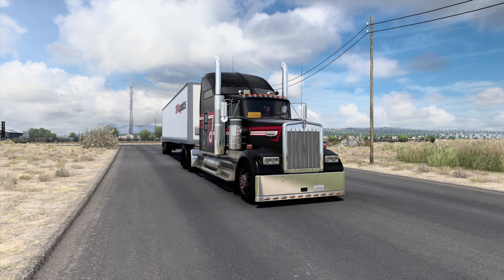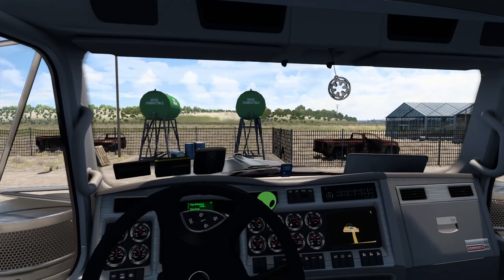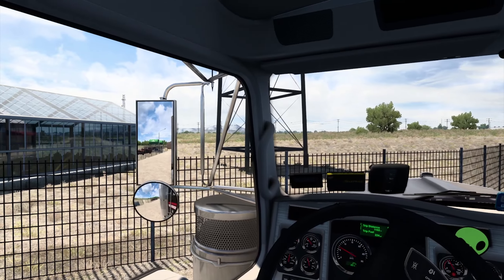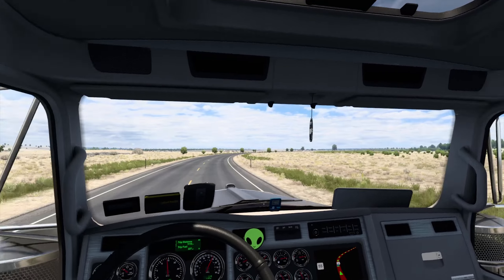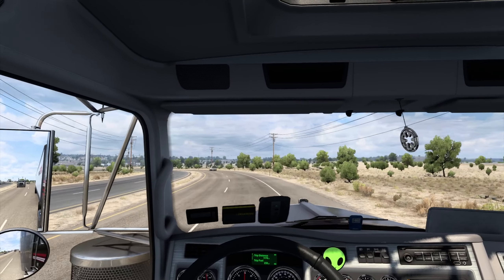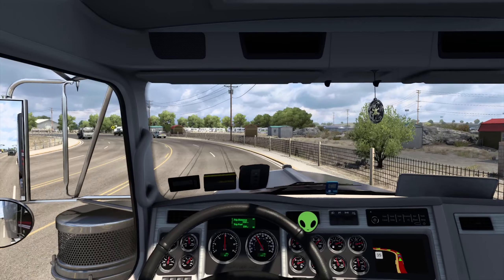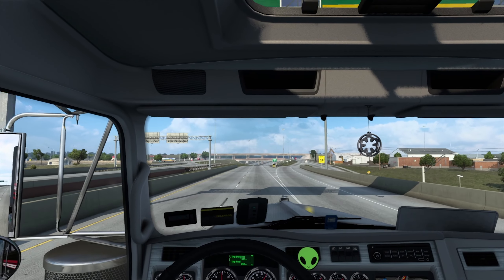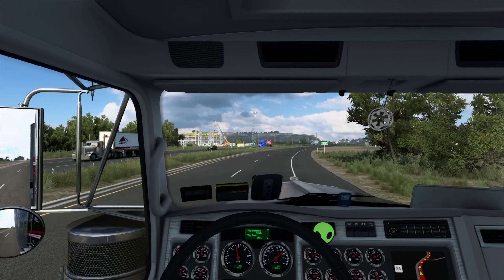Checking out the W900 Anniversary Package and some Channel Changes you may have noticed | ATS